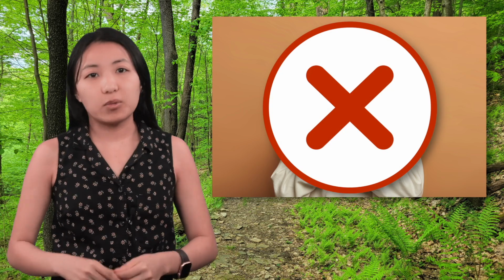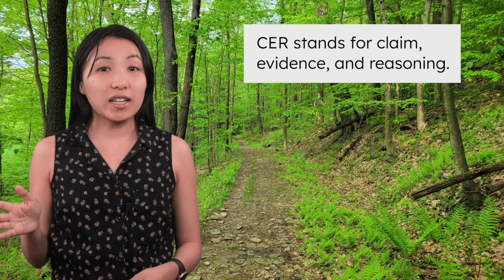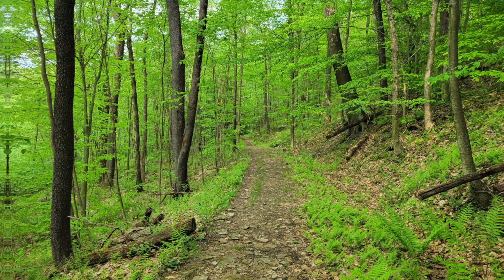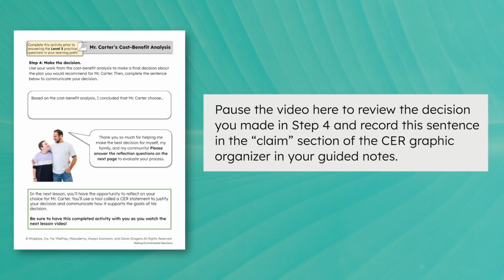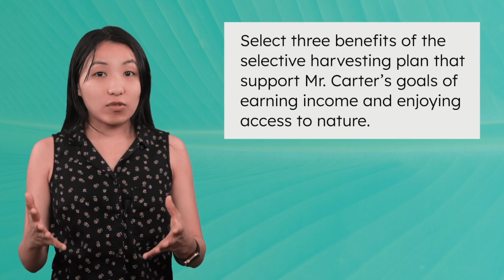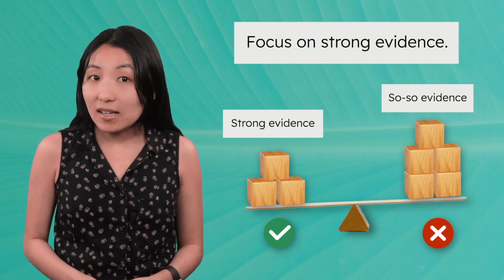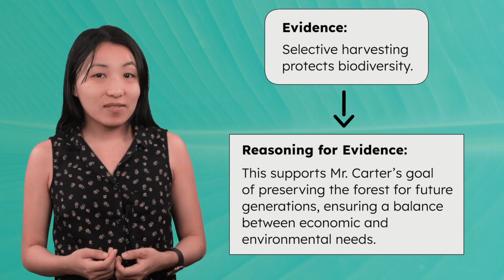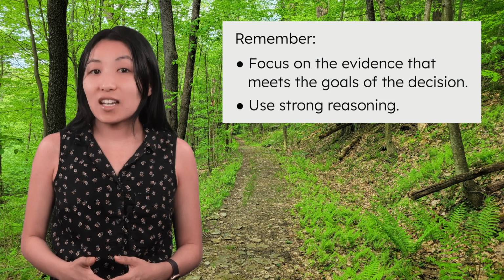Making Environmental Claims - How To Clearly Communicate Using a CER Statement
How can you use evidence and reasoning to communicate like a scientist? In this high school environmental science lesson, students will learn how to clearly communicate environmental decisions. Students will explore a tool called a CER statement to explain why a decision is logical, fair, and sustainable. After breaking down this tool into three steps, students will use this tool to write their own decision statement. This lesson is from MiaPrep's Environmental Science 2 course.